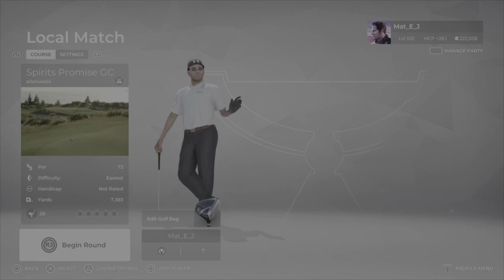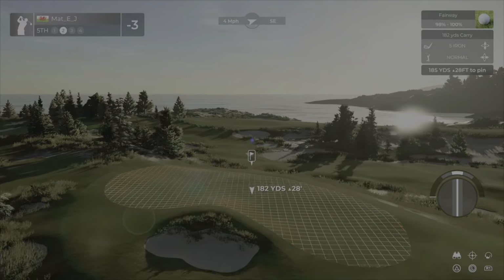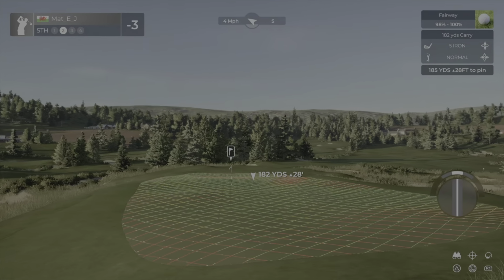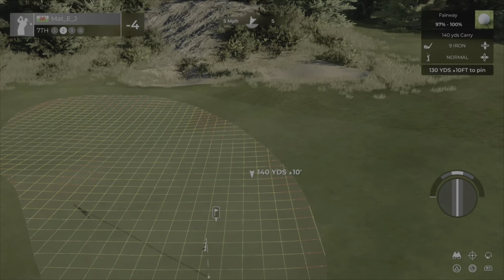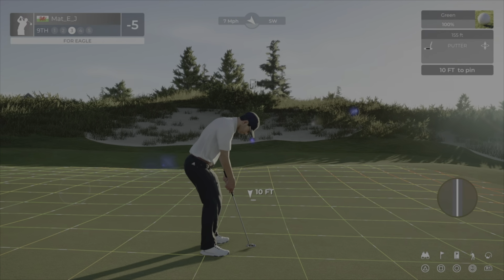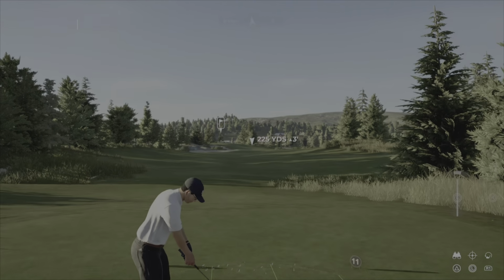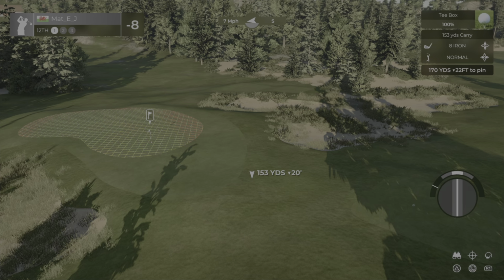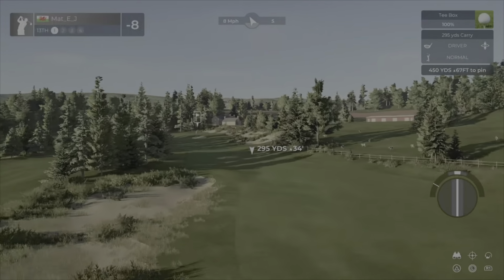Course play through - Spirits Promise - By Allan Eastwood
Join me as I play a round on the NewYork entry into the TGC Tours National Treasure Contest.